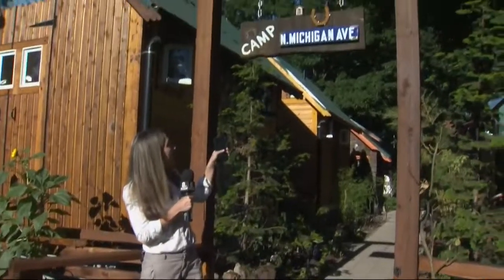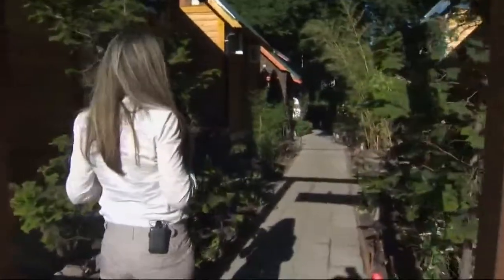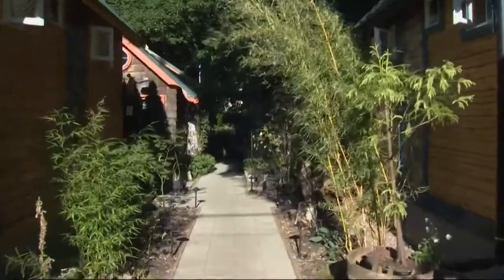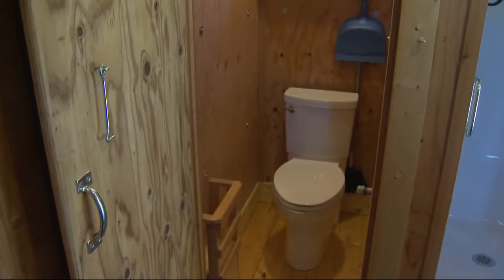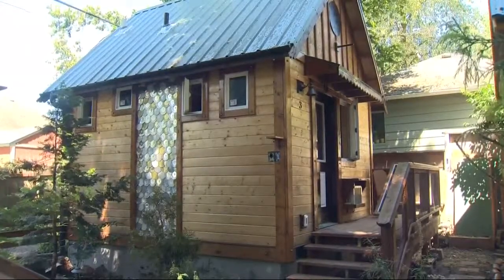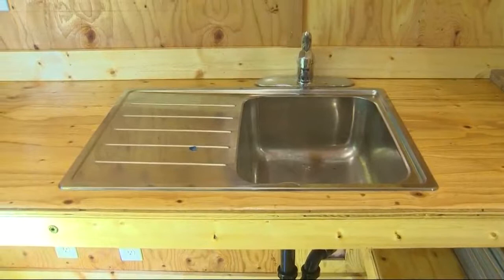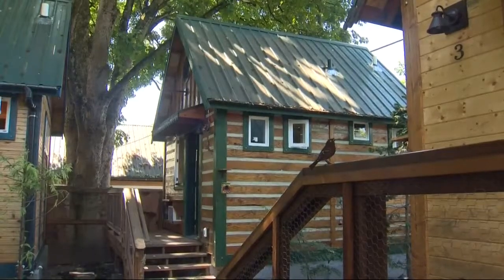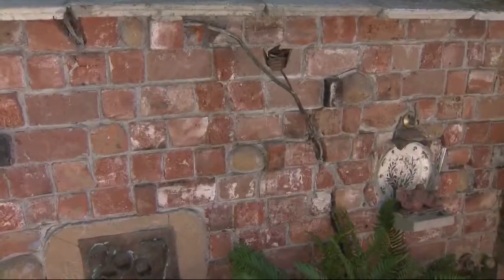Builder puts several tiny structures on lot